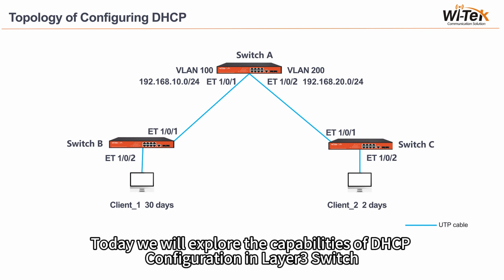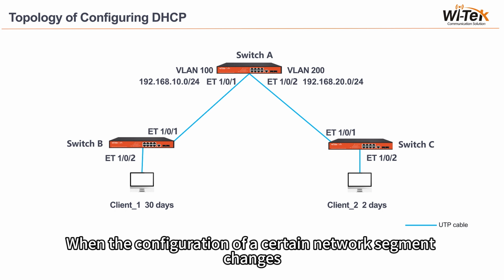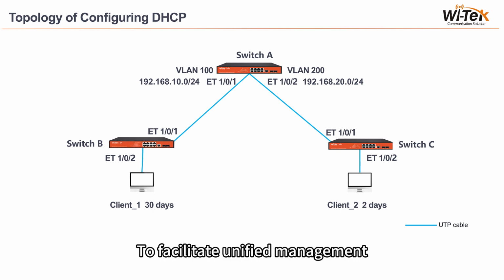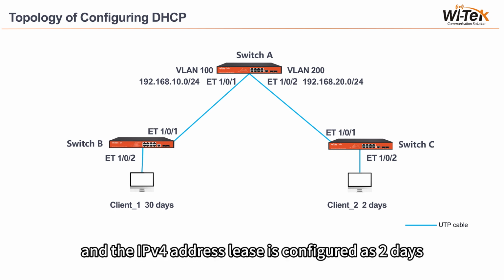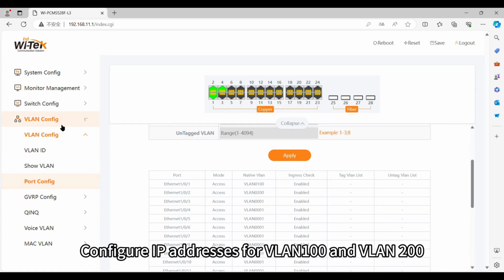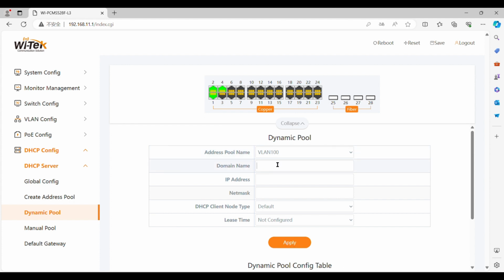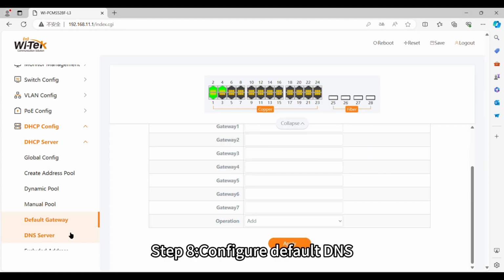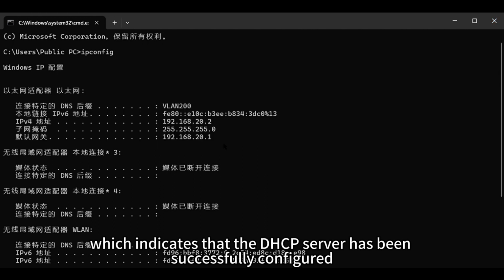How to Set DHCP Configuration by Wi-Tek L3 Managed PoE Switch?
🌟 Discover DHCP Configuration in Wi-Tek Layer 3 Switch! 🚀

Benefits of DHCPv4:
1. Easy Setup: Reduces client configuration costs.
2. Central Management: Manage multiple segments from one server.

Network Topology:
- Switch A: DHCP server
- 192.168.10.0/24: Fixed terminals, 30-day IP lease
- 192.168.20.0/24: Temporary access, 2-day IP lease

Configuration Steps:
1. Create VLANs: VLAN 100 and VLAN 200.
2. Assign Ports: Port 1 to VLAN 100, Port 2 to VLAN 200.
3. Set IPs: Assign IPs to VLAN 100 and 200.
4. Enable DHCP: Activate DHCP function.
5. Create Address Pools: For VLAN 100 and 200.
6. Set Lease Time: 30 days for VLAN 100, 2 days for VLAN 200.
7. Default Gateway & DNS: Configure both.

Verification:
Connect a computer, check IPs via the command line, and see DHCP in action!